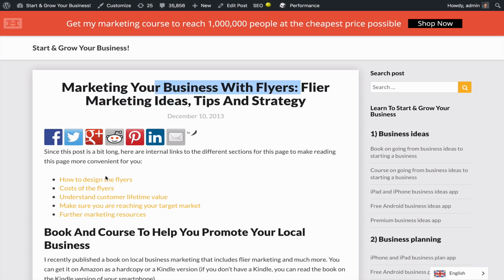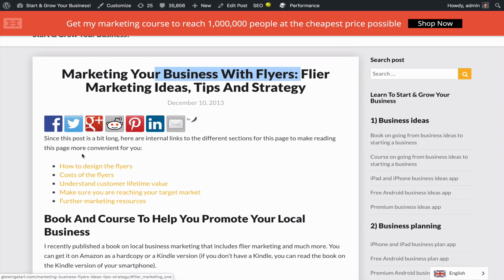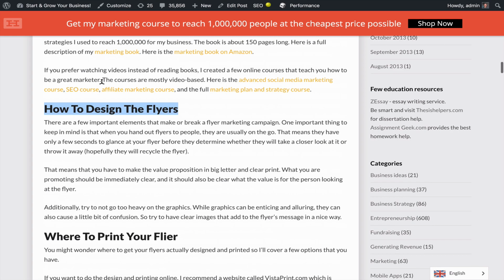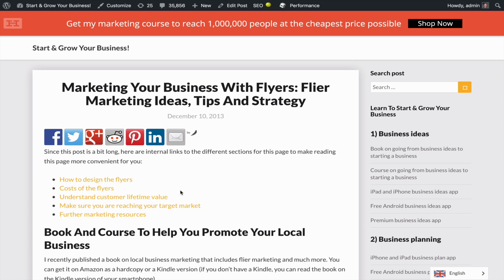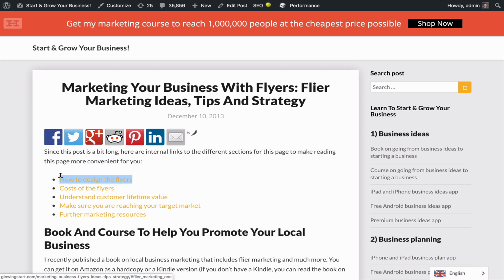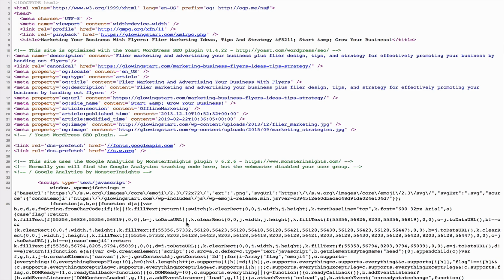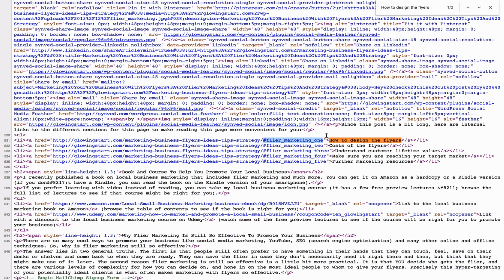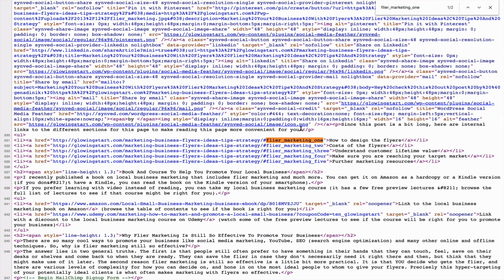2 Linking A Page To Itself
⭐⭐⭐⭐⭐ Are you tired of seeing your website lost in the vast ocean of search results? Are you struggling to get the traffic and leads you need to grow your business? Don't worry, because I, Antonio, am here to help you!

✅With over 20 years of experience in search engine optimization, social networking, and marketing, I have the expertise you need to boost your website's ranking and drive targeted traffic to your pages. But let's face it, traditional SEO techniques are a thing of the past. The internet is growing and so is the competition. That's why you need to upgrade to advanced strategic SEO methods, and that's where I come in.

✅With my cutting-edge strategies, I offer both on-page and off-page SEO services that will catapult your website to the top of the search rankings. My on-page SEO is unparalleled, and I offer three different types: pillar SEO, local SEO, and geo-targeting SEO - which is a very advanced technique that only a select few experts know how to execute successfully.

✅When it comes to off-page SEO, my backlinking services are unparalleled. I will increase your domain authority and boost your Trustflow, Page Authority, and Domain Ranking Score to ensure that your website ranks higher than your competitors. And I don't just provide any backlinks - I only use high-quality Dofollow links from websites in your niche that are indexed in the search engines you want to rank in.

✅If you have a new website, it may take some time to see results. But if your website has been around for a while and you're still not ranking correctly, I guarantee you'll see results within 2-4 weeks, depending on your competition level. And why should you invest in SEO? Because it's more cost-effective than traditional advertising, and it can drive more traffic to your website and ultimately more revenue for your business.

✅But what if you're already getting traffic, but nobody's buying? That's where my retargeting marketing solution comes in. With this service, you can target potential customers who have already visited your website and guide them down the sales funnel until they convert into paying customers.

✅And if you're worried about the cost, don't be! I offer a range of packages to suit all budgets, and I can even provide an audit of your website and SEO strategy for as little as $50. Plus, my Upwork scores speak for themselves - I'm in the top 10% for Search Engine Optimization, top 20% for Social Media Marketing and Adwords Marketing, and I'm certified by Google and Upwork in all aspects of Google Adwords and Google Analytics.

Sates We offer Local SEO for the Entire USA, UK, and Canada
Alabama
Alaska
Arizona
Arkansas
California
Colorado
Connecticut
Delaware
Florida
Georgia
Hawaii
Idaho
Illinois
Indiana
Iowa
Kansas
Kentucky
Louisiana
Maine
Maryland
Massachusetts
Michigan
Minnesota
Mississippi
Missouri
Montana
Nebraska
Nevada
New Hampshire
New Jersey
New Mexico
New York
North Carolina
North Dakota
Ohio
Oklahoma
Oregon
Pennsylvania
Rhode Island
South Carolina
South Dakota
Tennessee
Texas
Utah
Vermont
Virginia
Washington
West Virginia
Wisconsin
Wyoming

Locations We had the best success with customers:
Alabama, Princeton
Alaska, Anchorage
Arizona, Mesa
Arizona, Phoenix
Arizona, Tucson
Arkansas, Hot Springs National Park
California, Anaheim
California, Bakersfield
California, Chula Vista
California, Fresno
California, Irvine
California, Long Beach
California, Los Angeles
California, North Hollywood
California, Oakland
California, Paso Robles
California, Riverside
California, Sacramento
California, San Diego
California, San Francisco

SEO HELP NOW